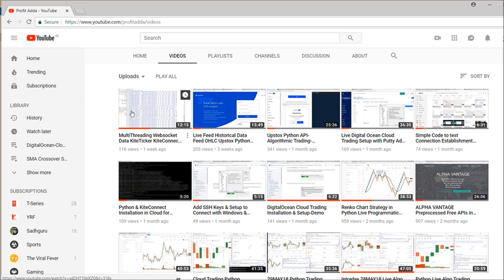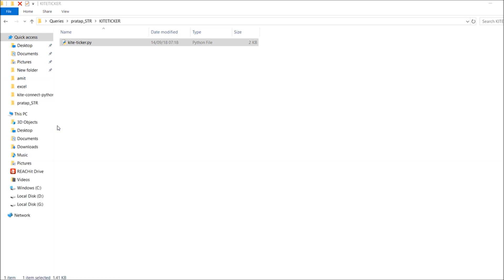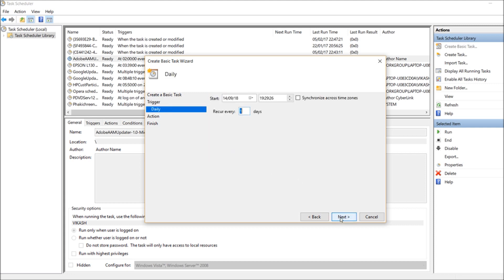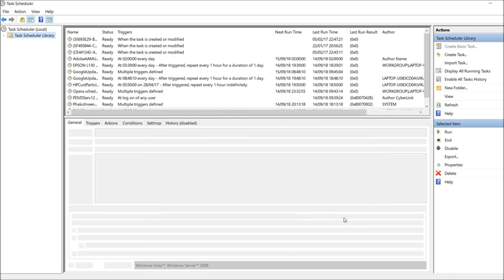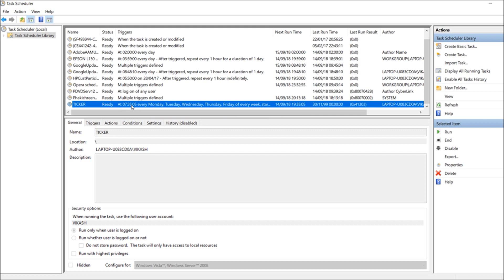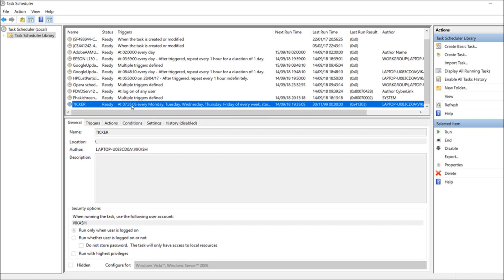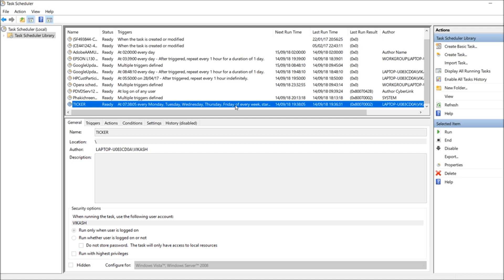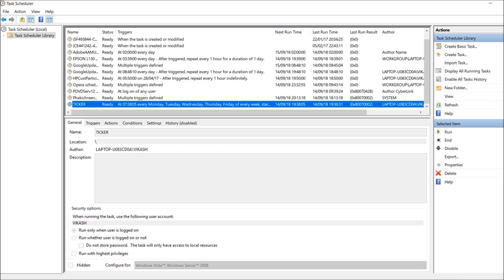Schedule Tasks Python File on Windows Task Scheduler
WhatsApp @ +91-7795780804 for Programmatic Trading and Customized Trading Solutions